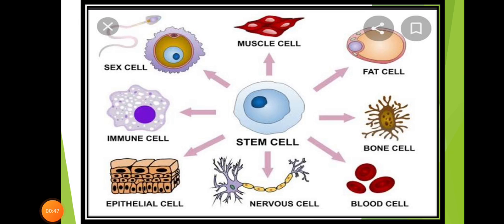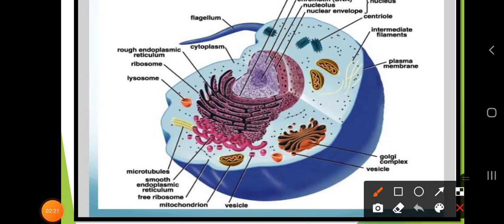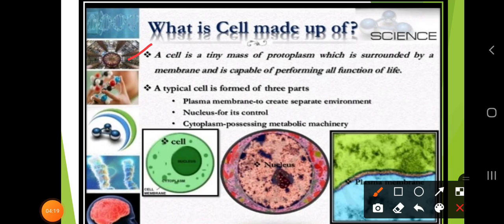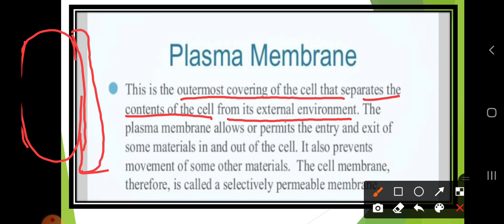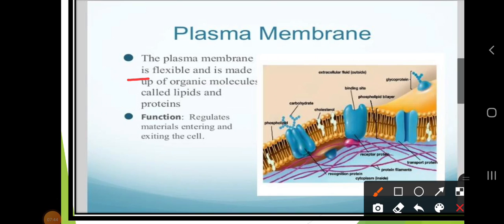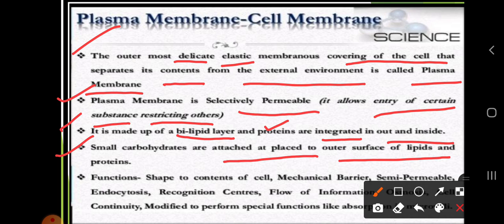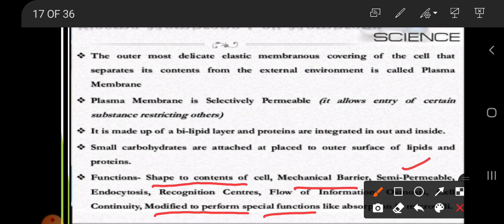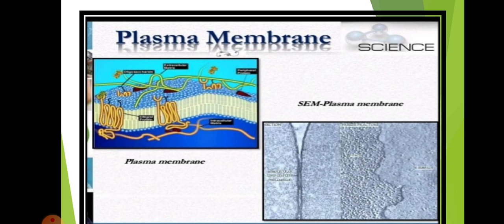CLASS-IX SCIENCE FUNDAMENTAL UNIT OF LIFE PART-2